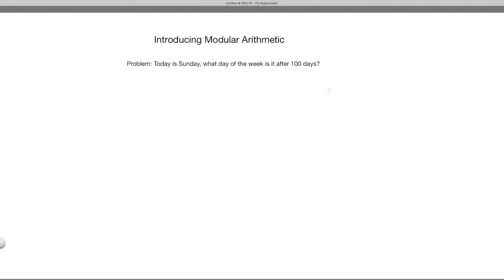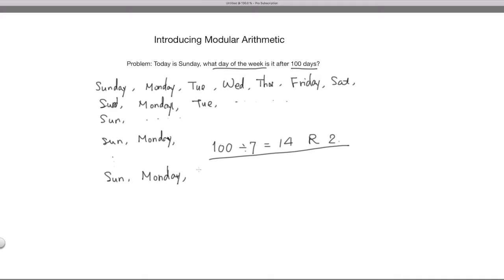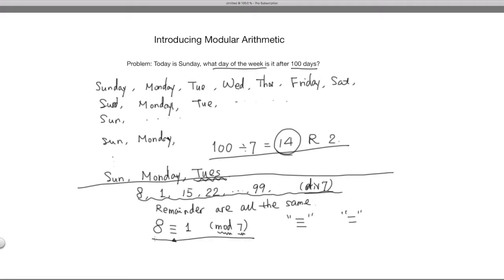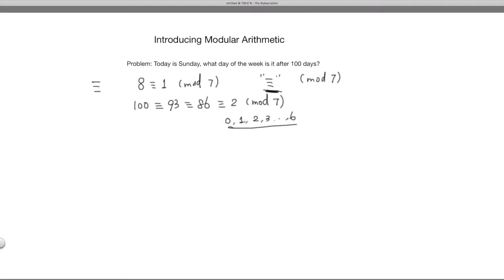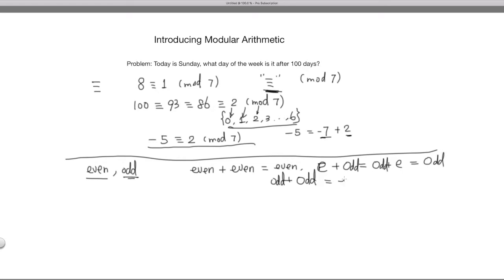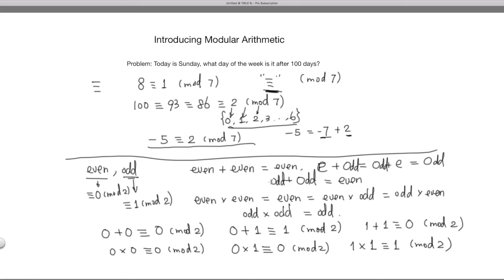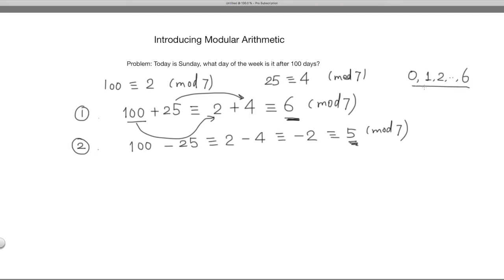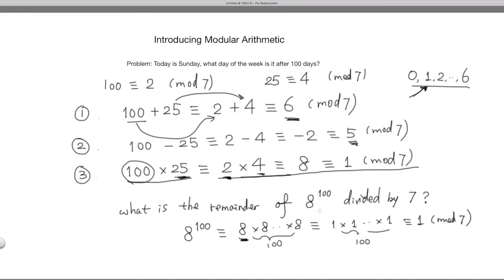Introduce Modular Arithmetic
Dr. Jin introduces modular arithmetic using an example: we want to find what day of the week in 100 days. We realize in such examples what matters is the remainder divided by 7. Operations on the remainder only leads to modular arithmetic.